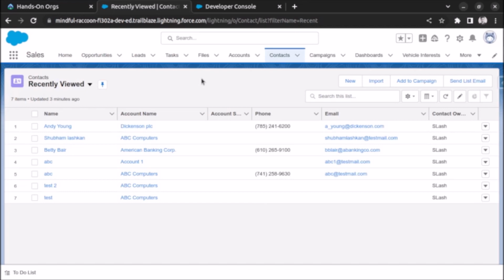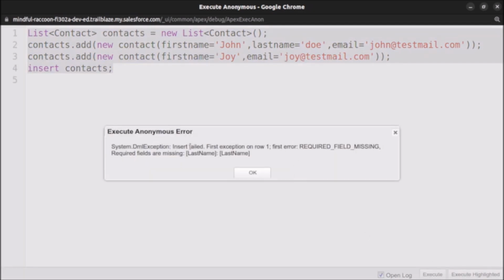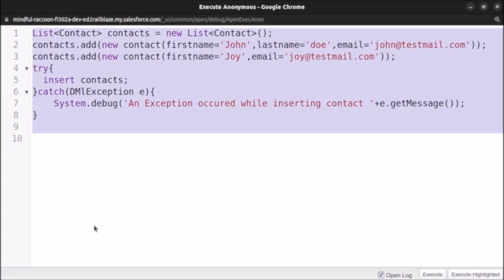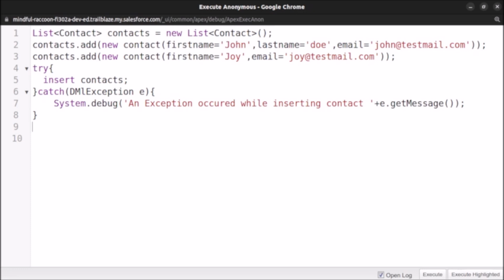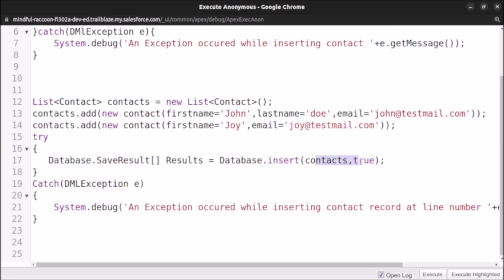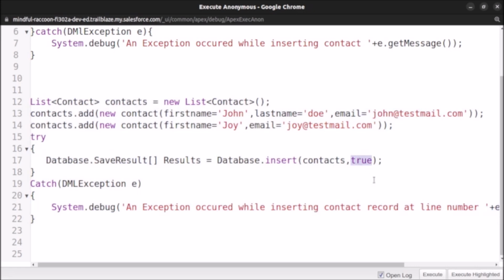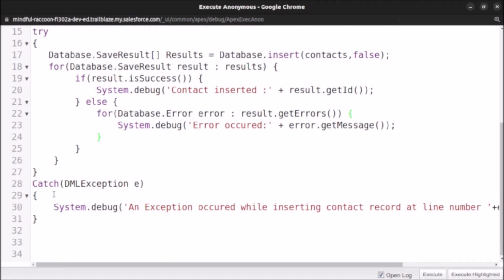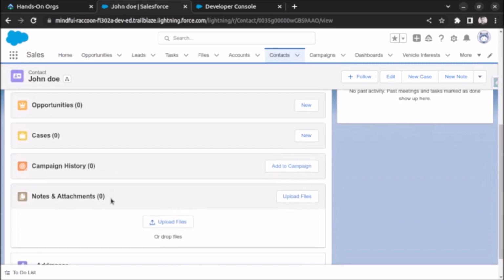Database Class Methods vs DML Statements in Apex - Salesforce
In this video we will learn difference between Database Class Methods vs DML Statements in Salesforce using a scenario

salesforce,database class methods in salesforce,salesforce developement,how to learn salesforce development,salesforce hulk,salesforce dml statements,how to start career as salesforce developer,how to become salesforce developer,shrey sharma salesforce,salesforce question and answers,database methods in salesforce,salesforce tutorial,salesforce database class methods,dml statement vs database class methods,salesforce developer,salesforce tutorials,shubham lashkan